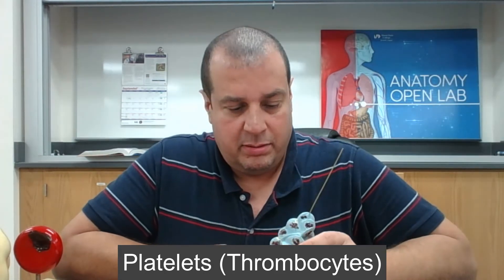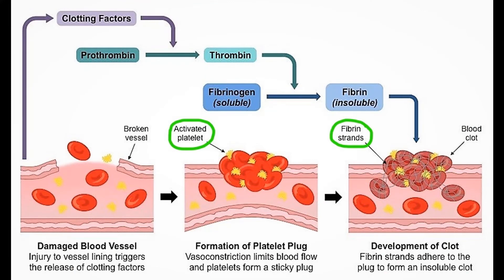Formed Elements: WBC, RBC and Platelets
On this video I will be going over white/red blood cells and platelets. This video is an edited version of the previous video. I have edited out about 6 minutes of video (18 to 12 minutes) and added more pics for illustrations. First, I will go over the white blood cells. Then, red blood cells including some statistics and blood typing. Finally, and very briefly platelets and the blood clotting process.